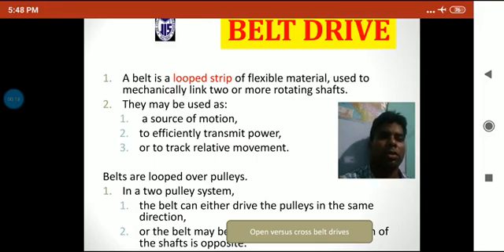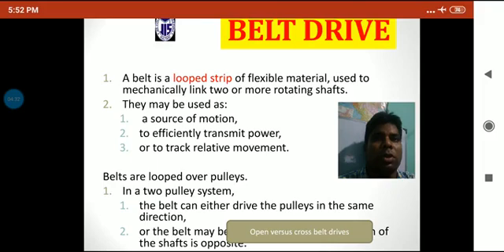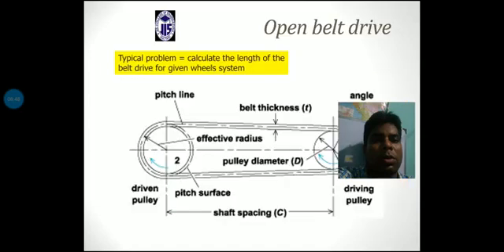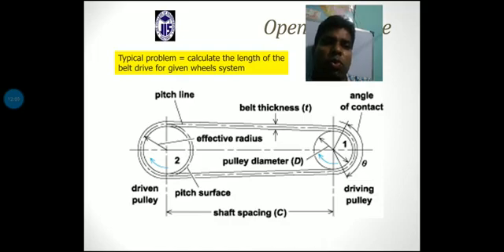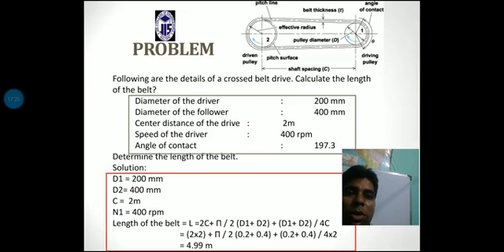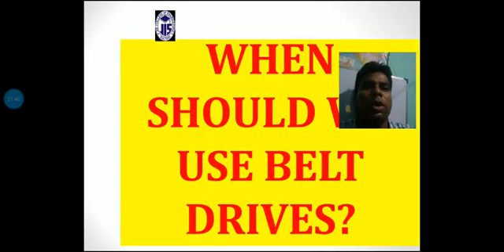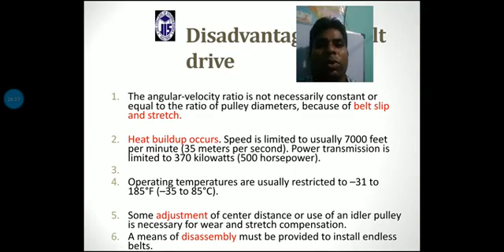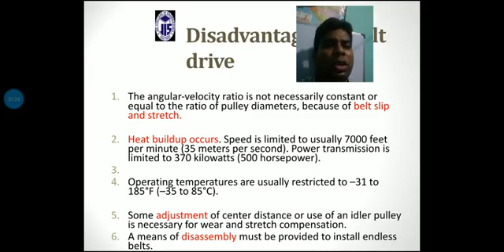DOME ( Lecture :16